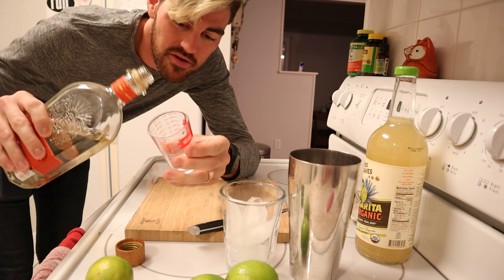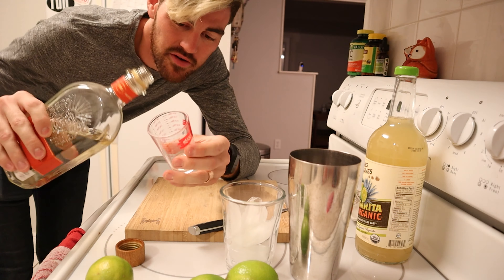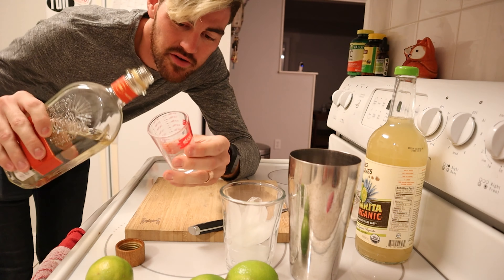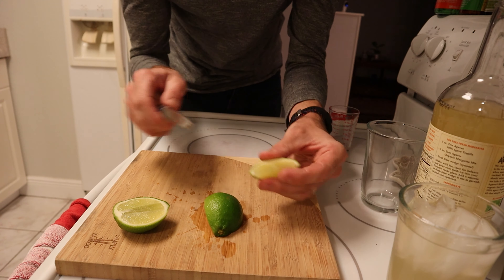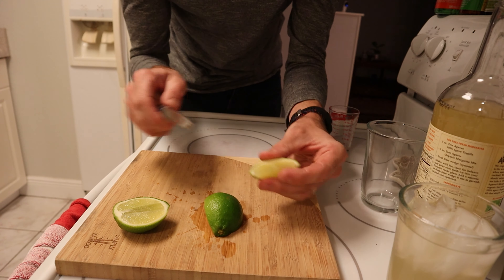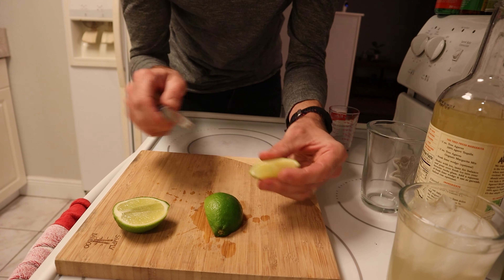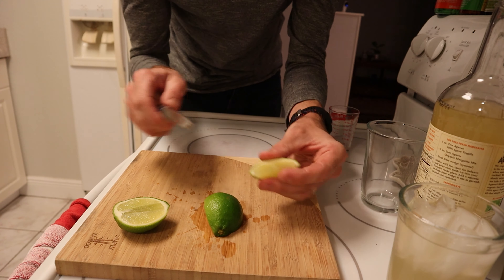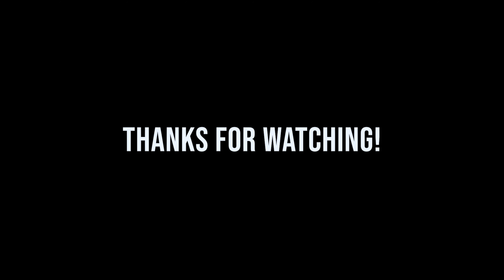Key Margarita Tips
This past Saturday was National Margarita Day. I didn't get to celebrate due to working Saturday and waking up early Sunday for a long run. So we decided to celebrate Margarita Monday instead.